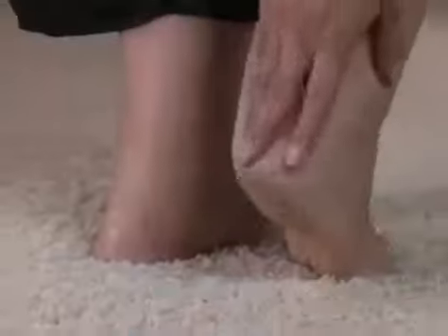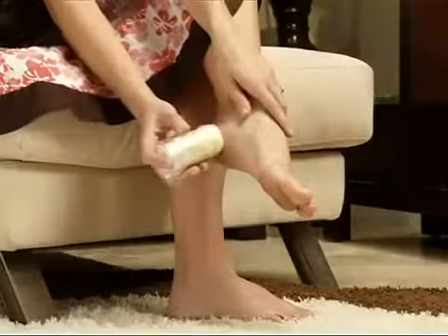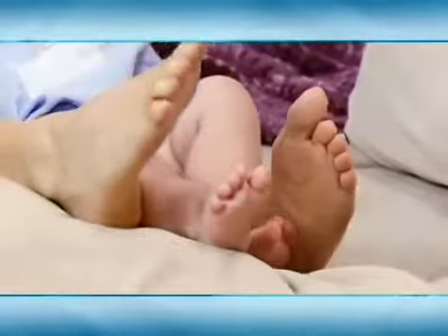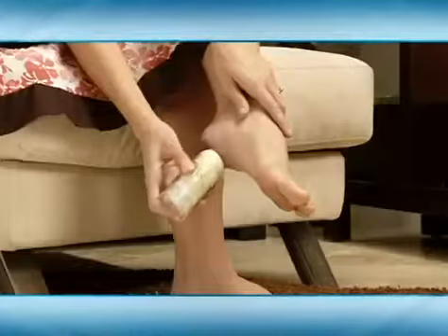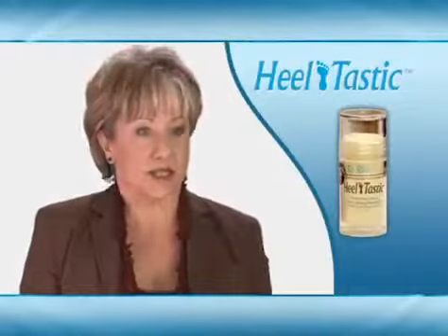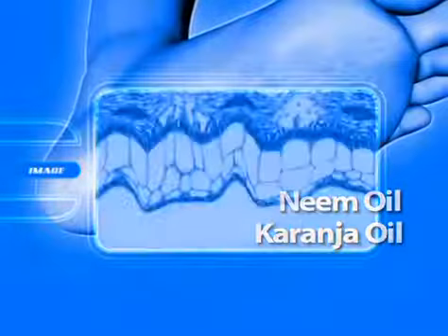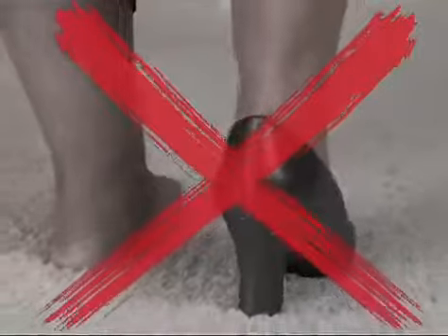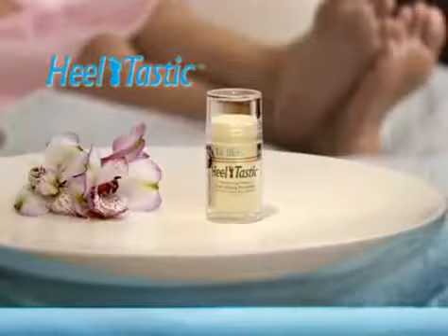Heel tastic Treatment For Dry, Cracked Heels,Heel Tastic Reviews YouTube